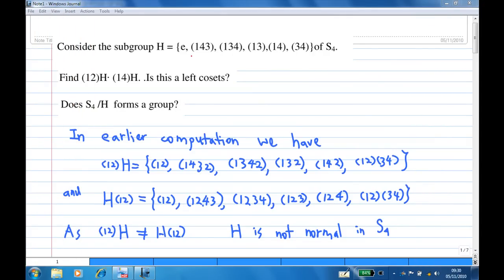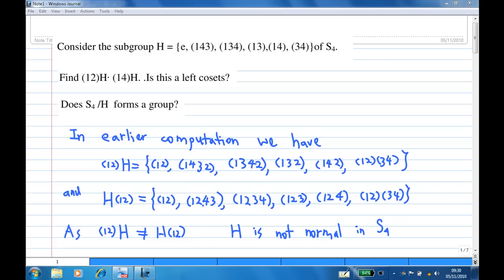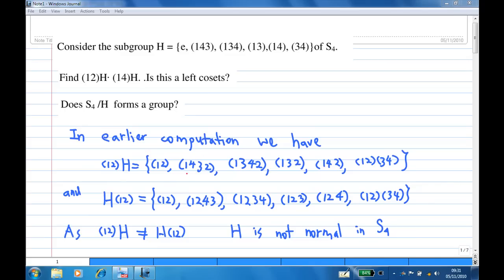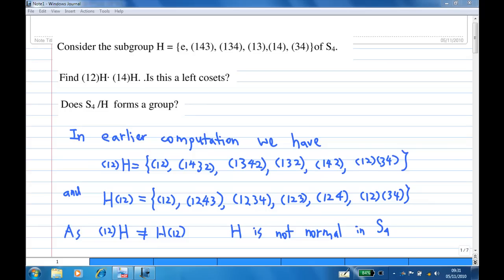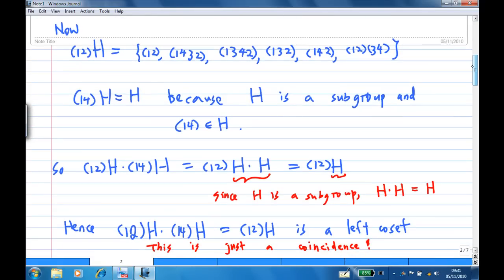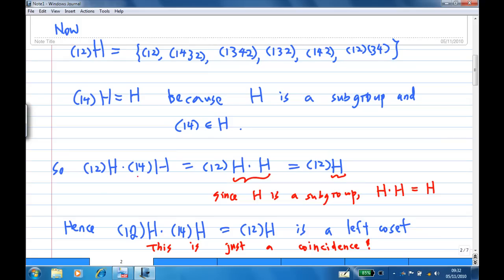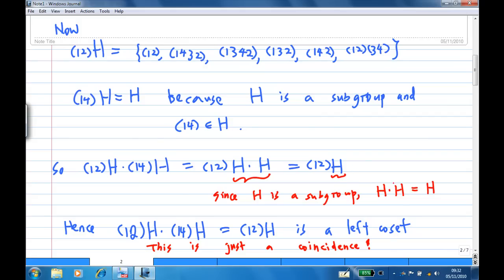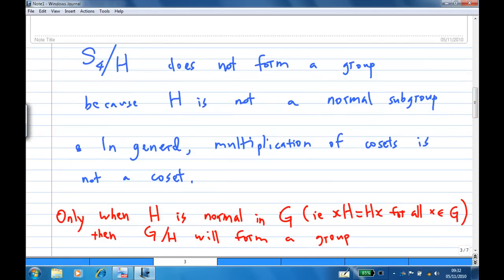product of cosets example 2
Given a symmetric group of n symbols and a subgroup, find the product of cosets.